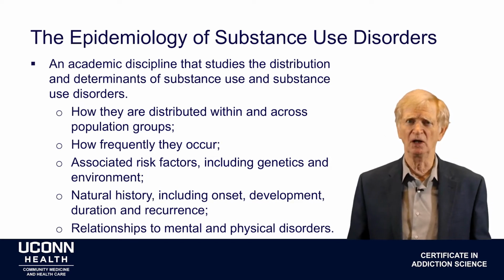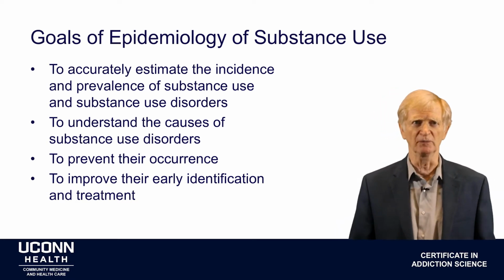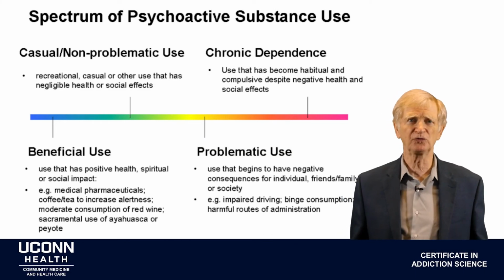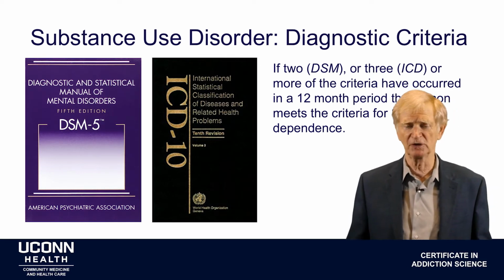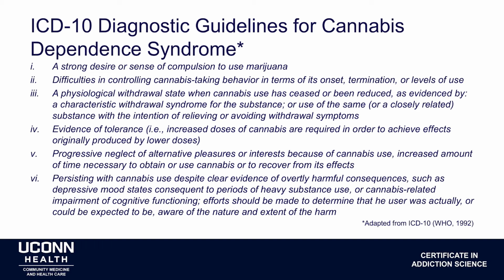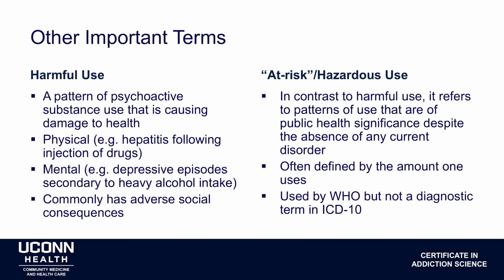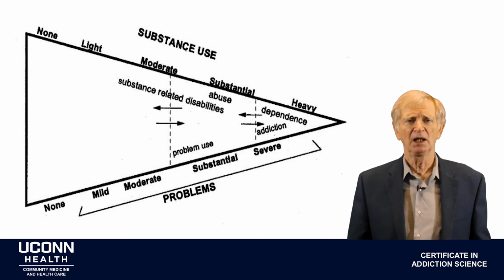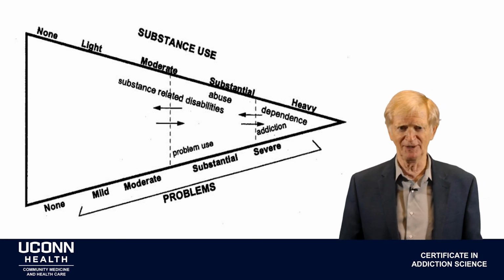Epidemiology Lecture 1B - Epi of Substance Use Disorders